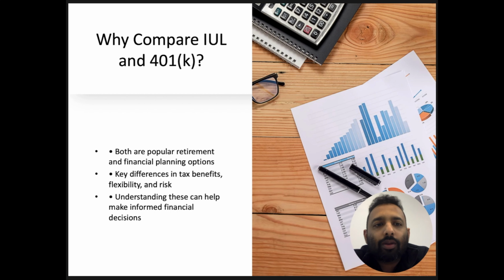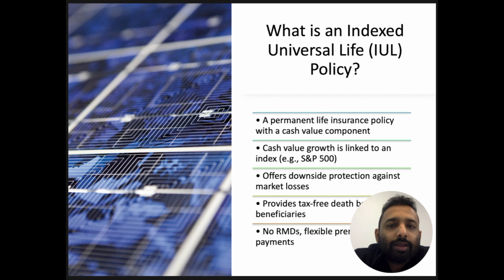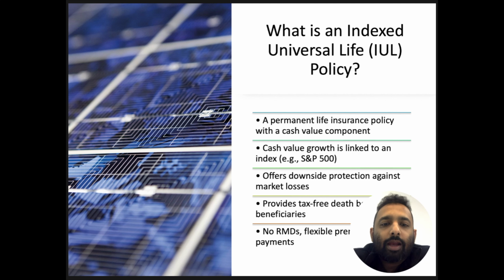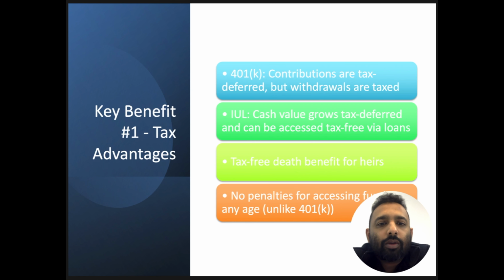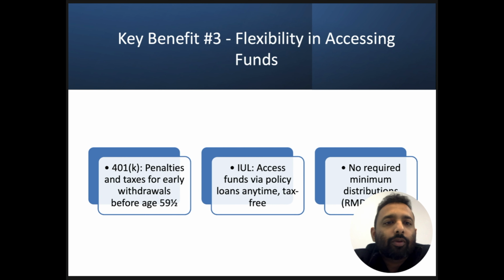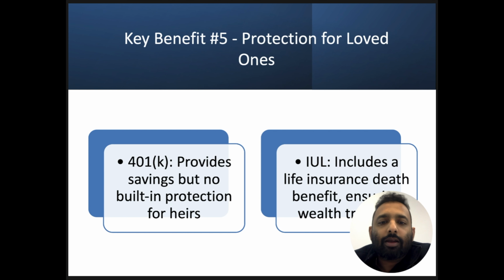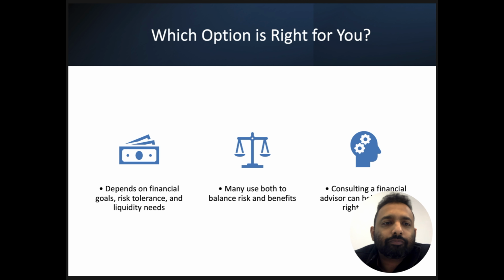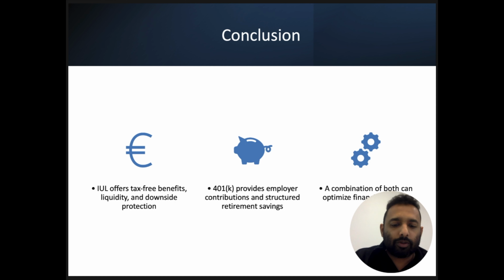How To Make More Money With An Index Universal Life IUL Is it better than 401K? Explained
This video is about Index Universal Life plan compare to 401K pros and cons of each plan and help you to choose which one is best for you.
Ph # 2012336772